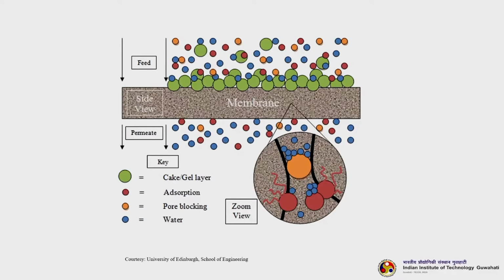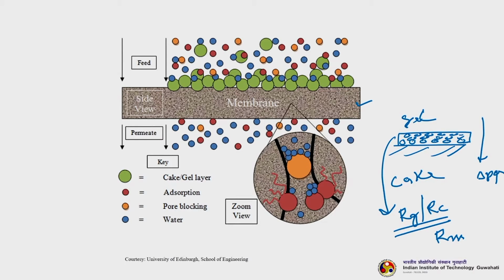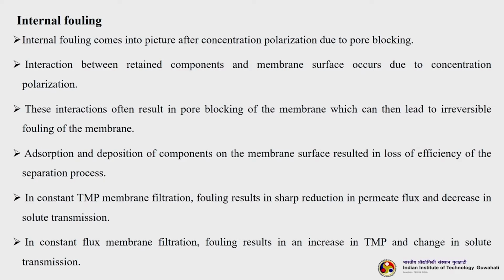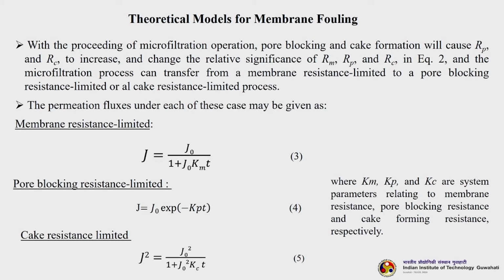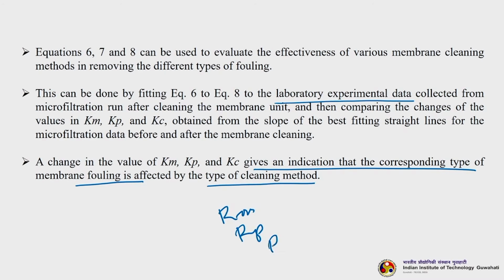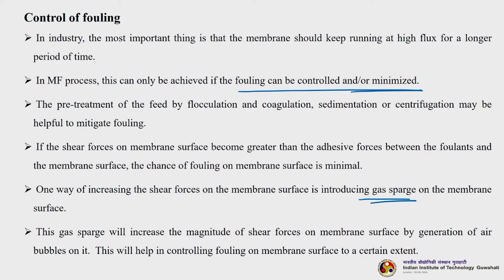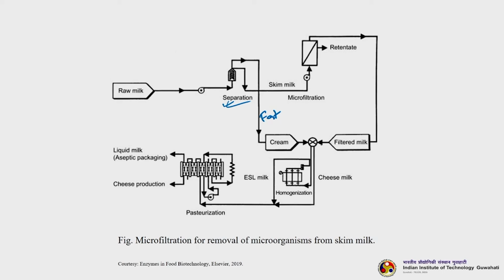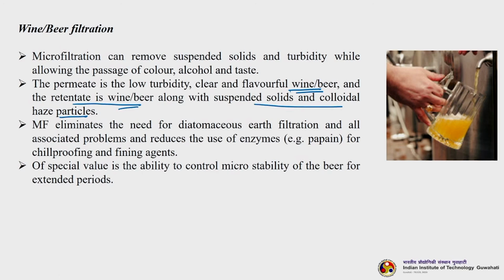Lec 24: Models for MF transport, plugging and throughput, fouling in MF, MF applications